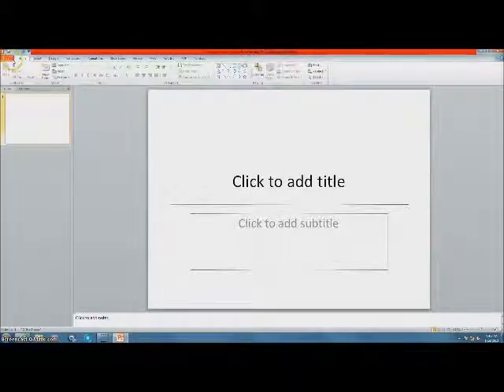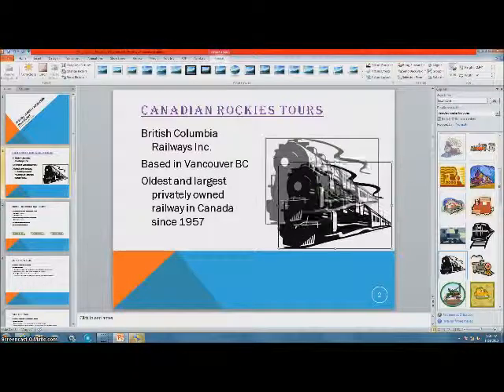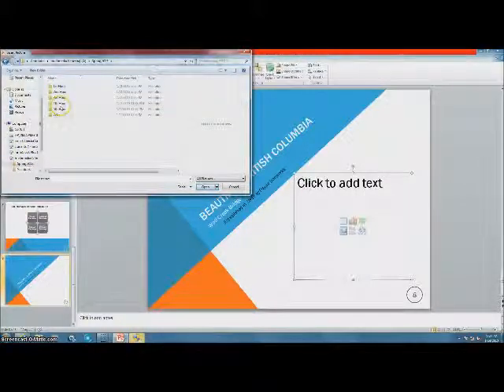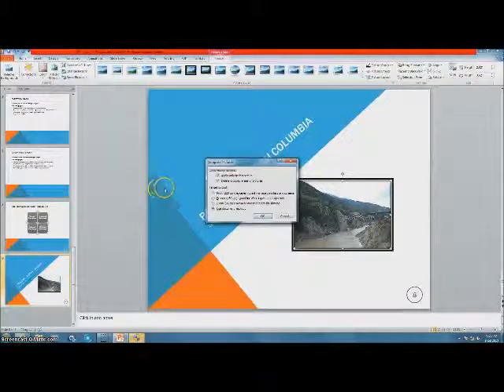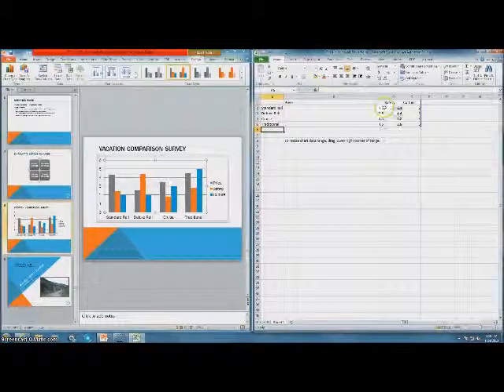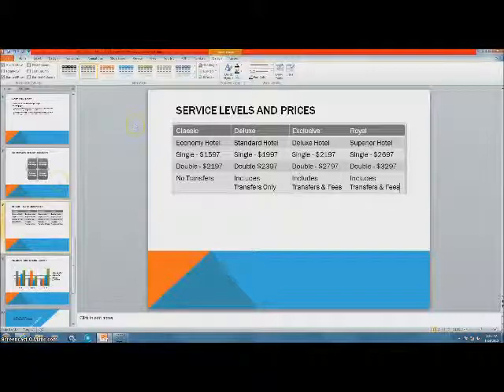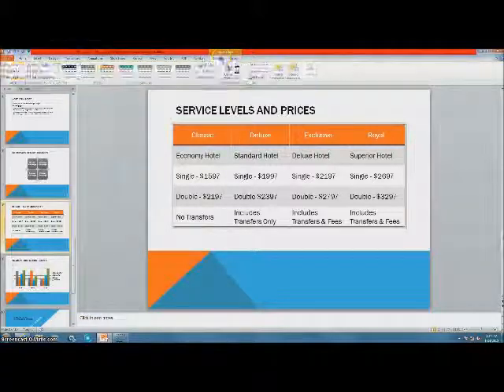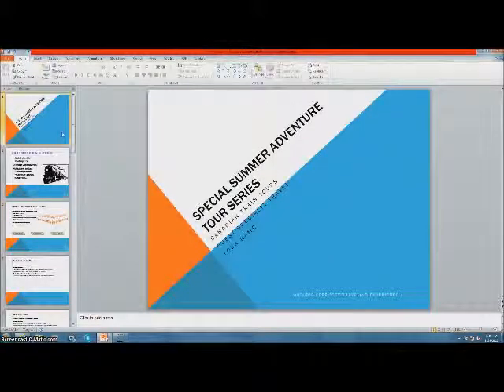PowerPoint Unit C Lecture